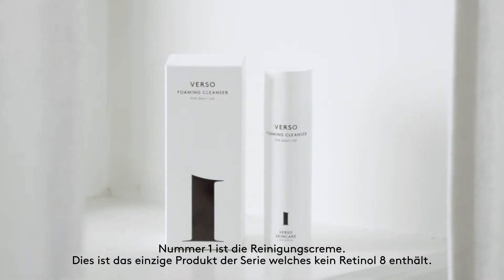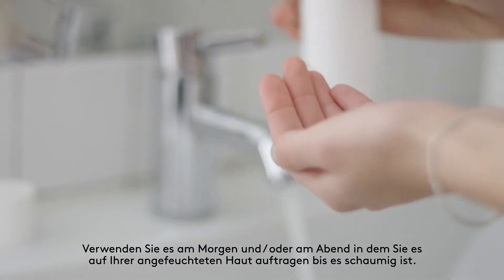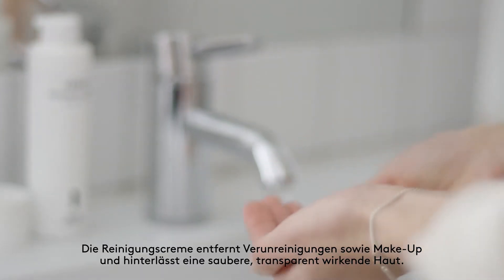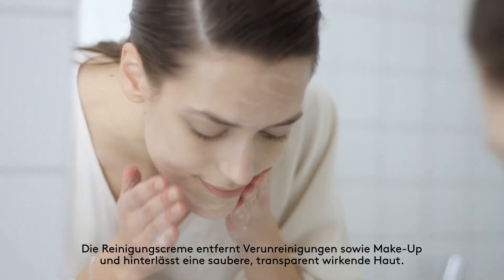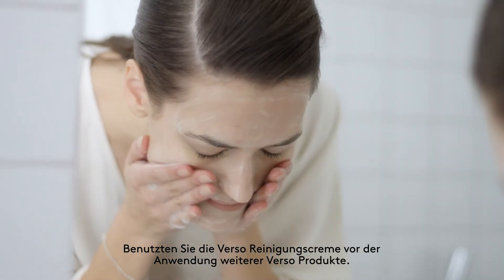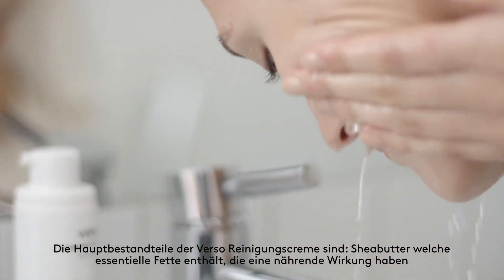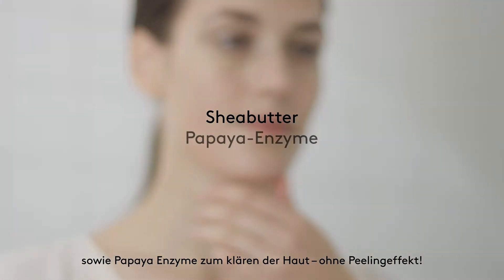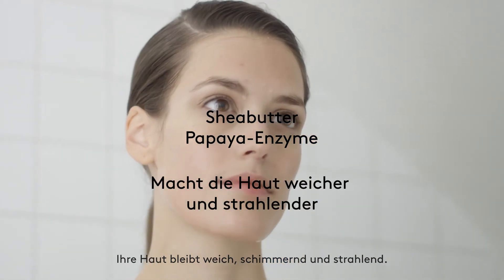Verso Skincare Foaming Cleanser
Tiefenwirksam klärende, beruhigende und schäumende Reinigung für die tägliche Anwendung. Die Formel wirkt sanft und ohne die hauteigenen Schutzmechanismen anzugreifen.